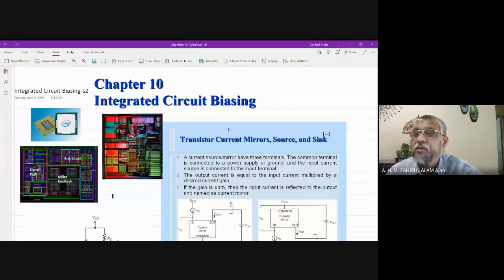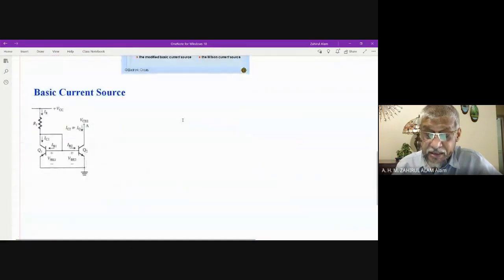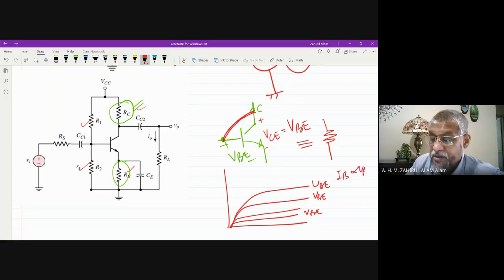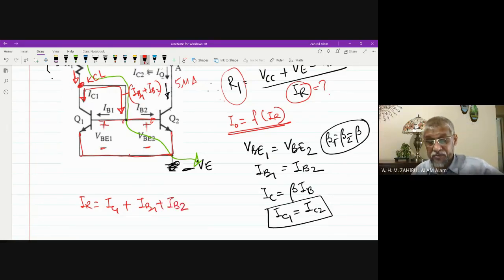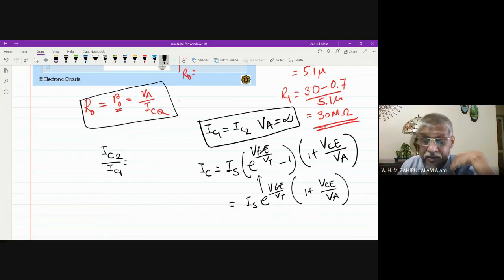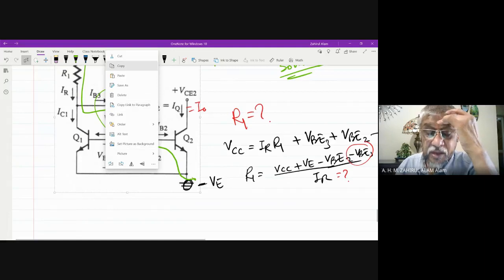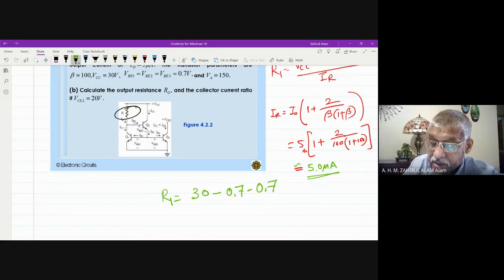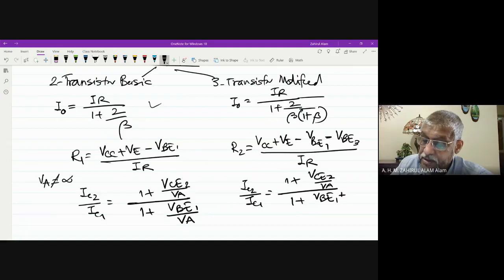Integrated Circuit Biasing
Integrated Circuit Biasing  - Lecture for section 2